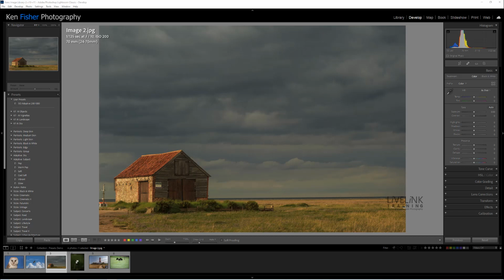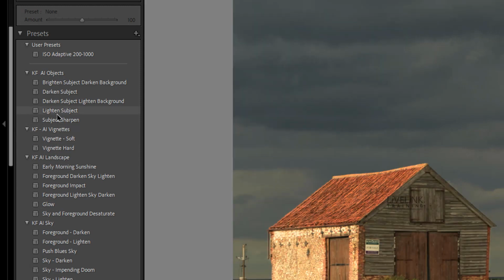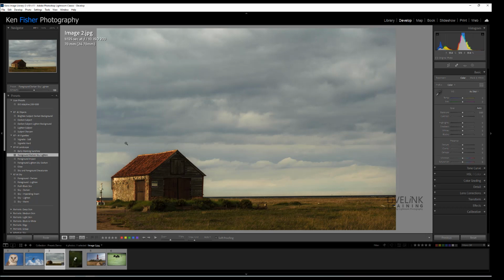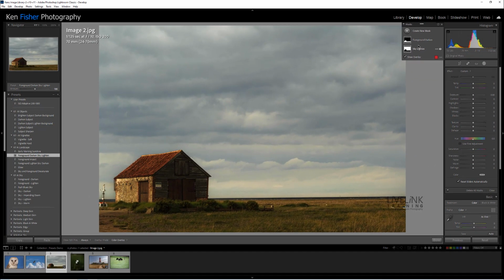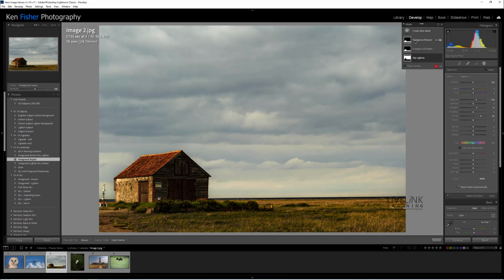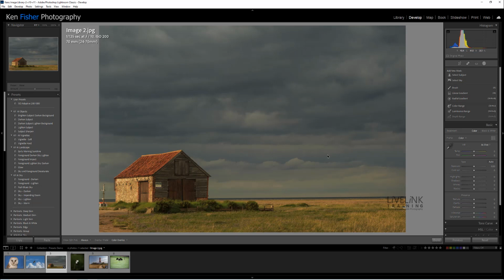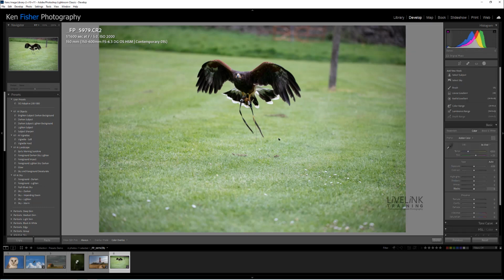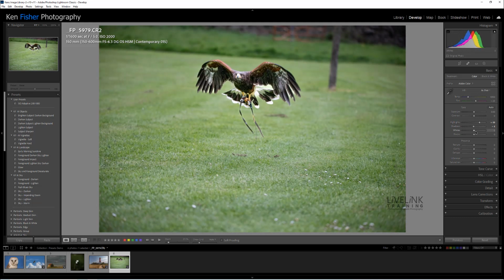How to use my AI Presets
In this video I show you how to use my AI  Presets